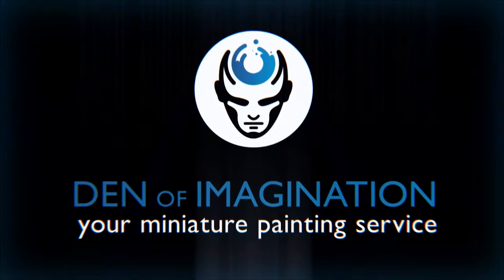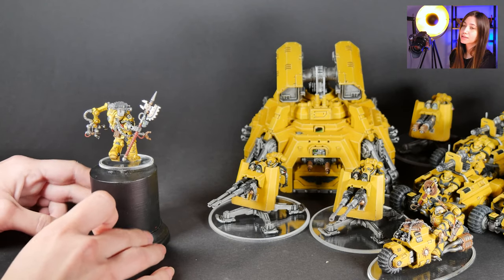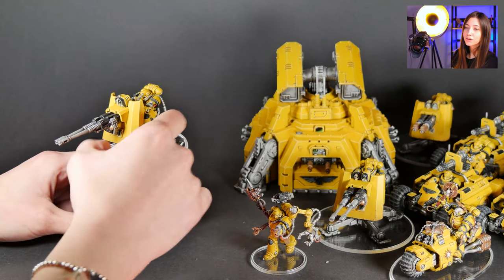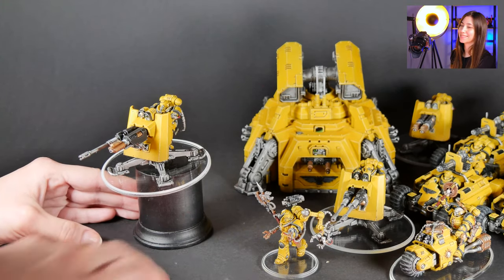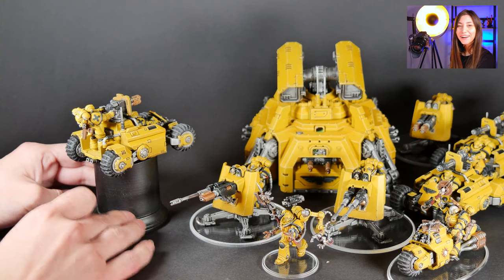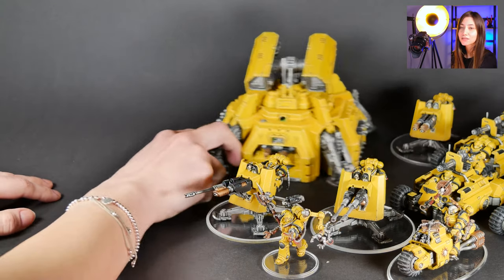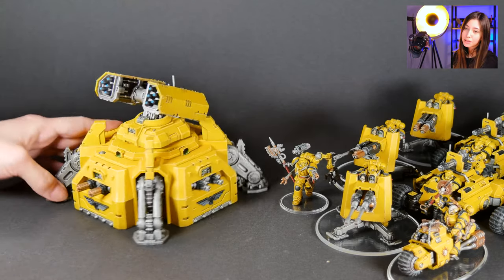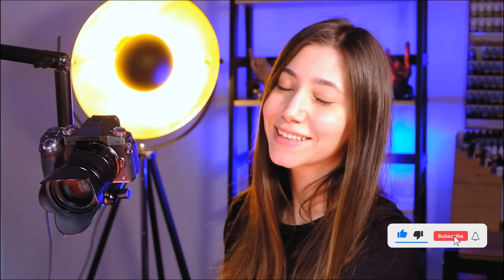QUASARS PRIMARIS - LVL 4/5 MINIATURE SHOWCASE 4K